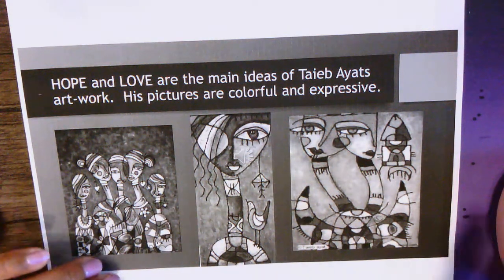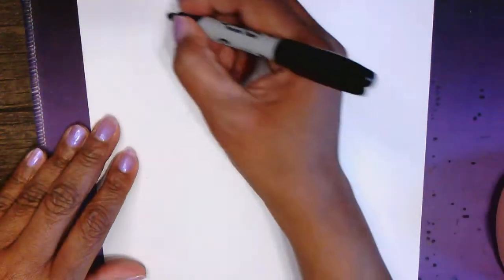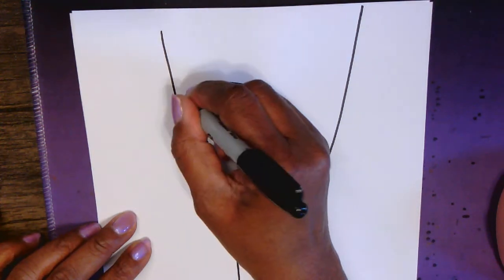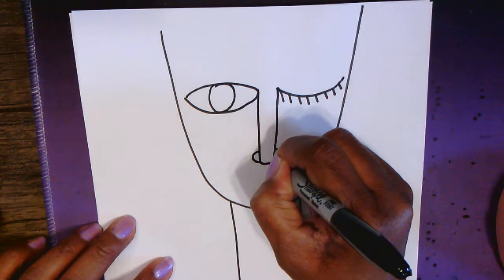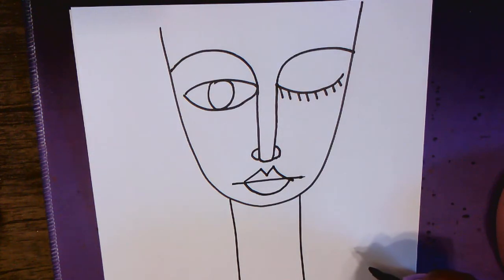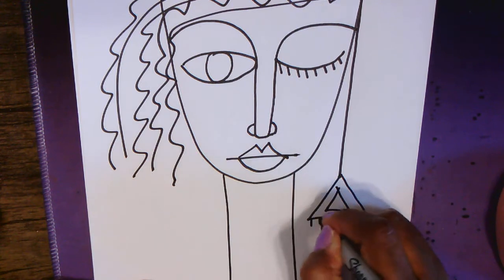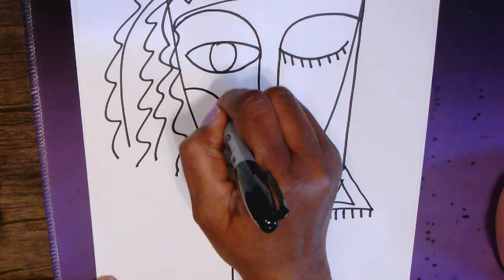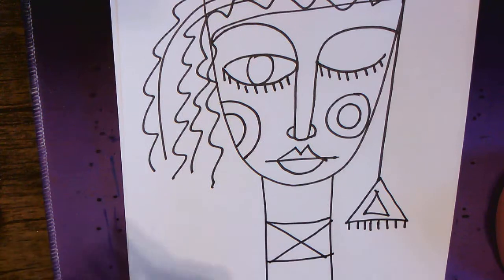Taeib Ayat Funny Portraits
Students learn how to draw funny portraits in the style of artist Taeib Ayat